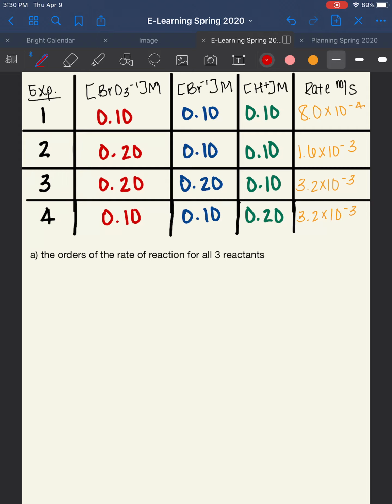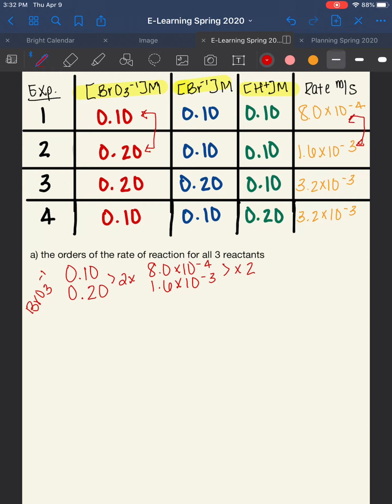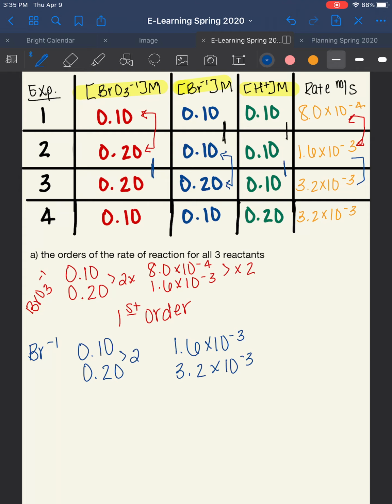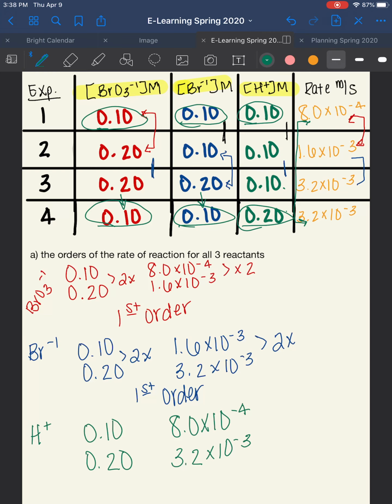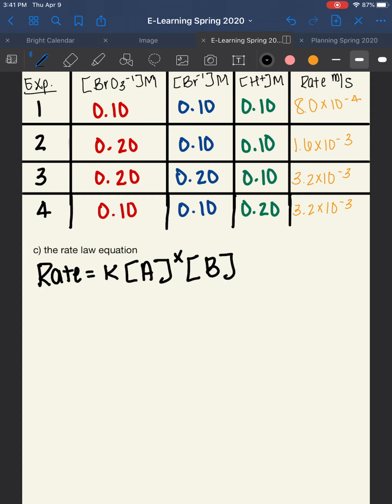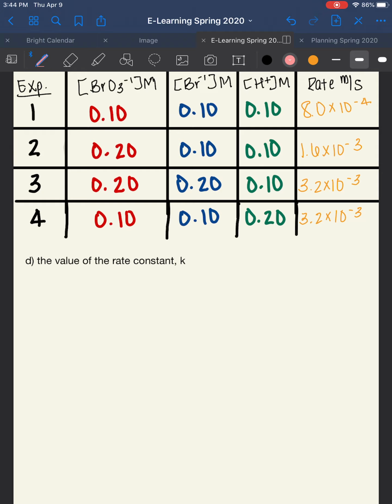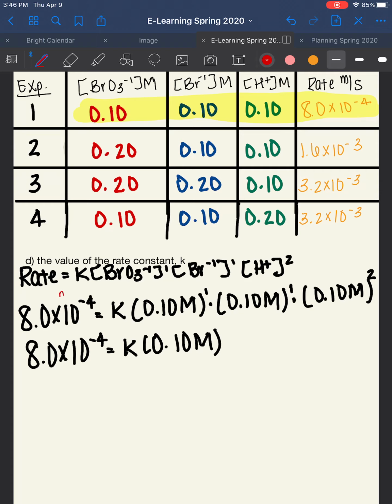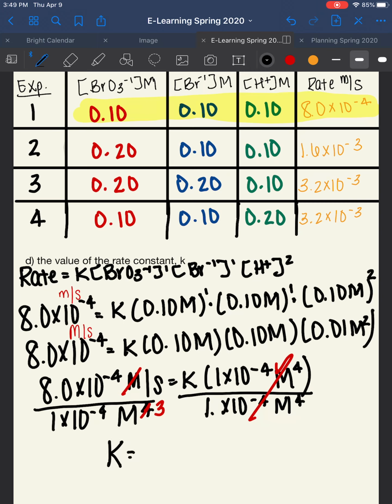Solving Rate Law Problems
For MButler’s classes